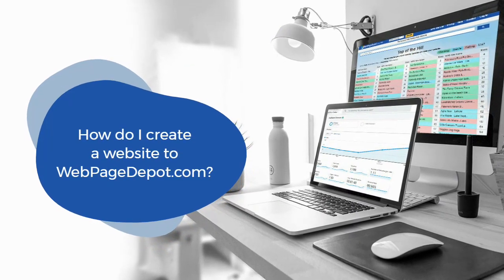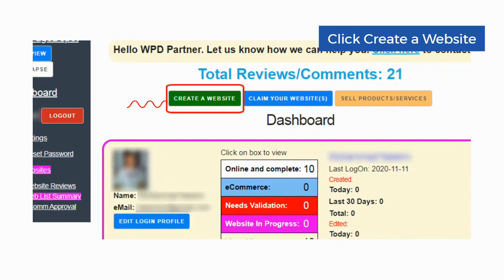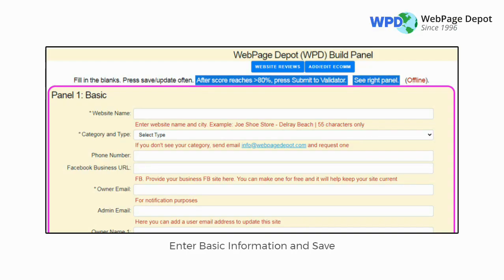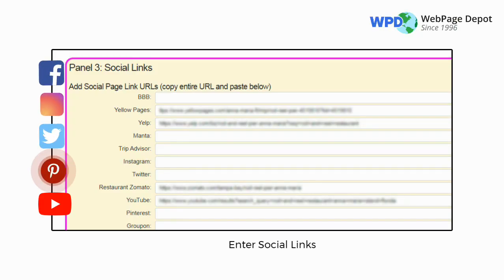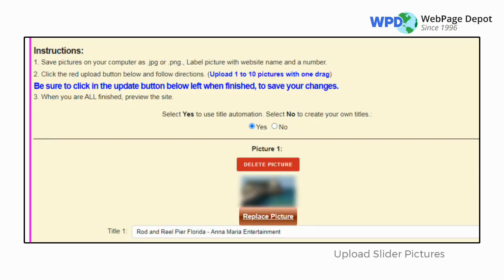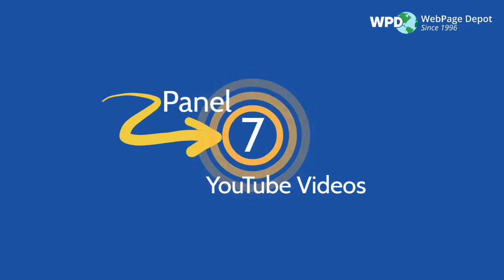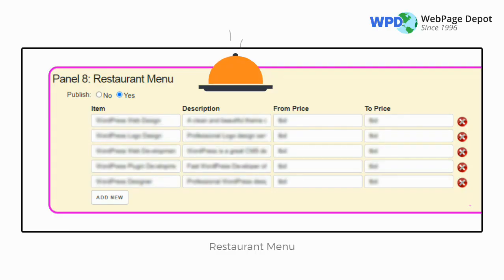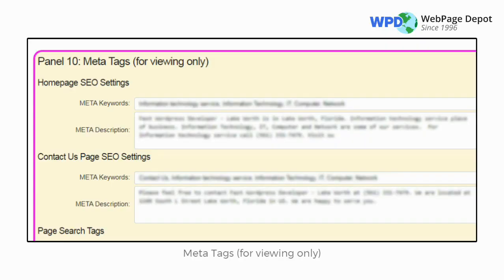Create a Website on WebPageDepot.com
Free websites with eCommerce.
Never has there been a better time to sell online, Grow your business, Grow your passions.